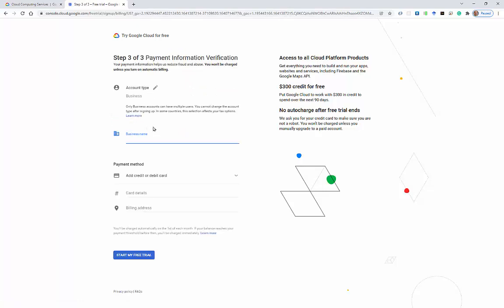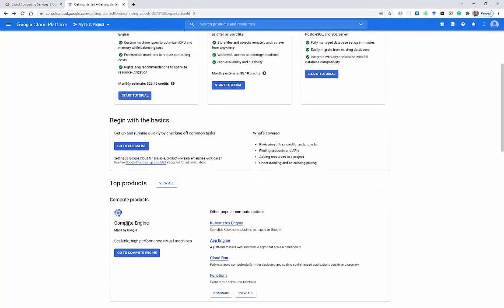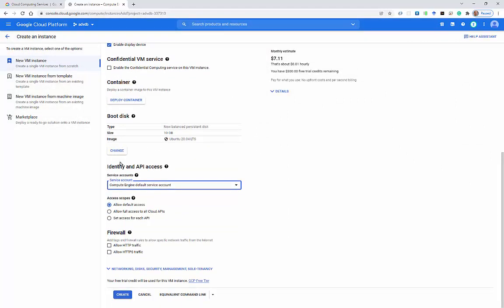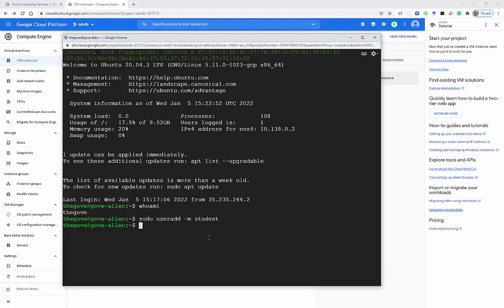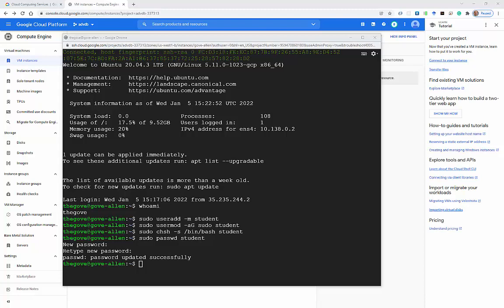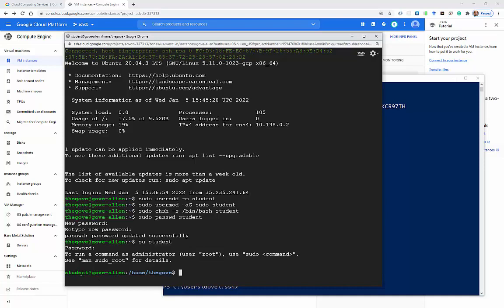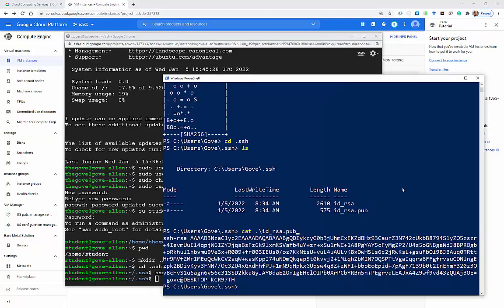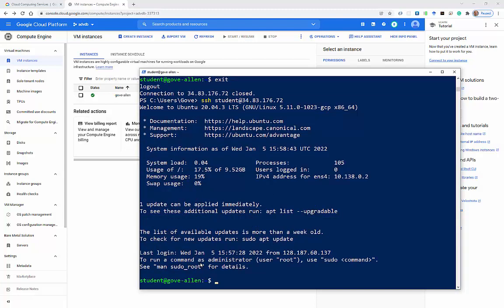setting up a free google vps